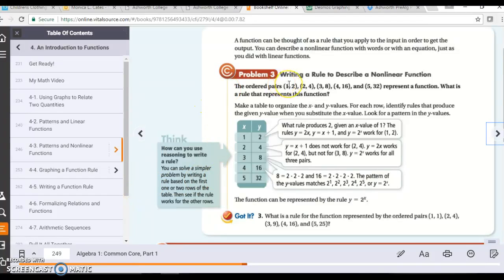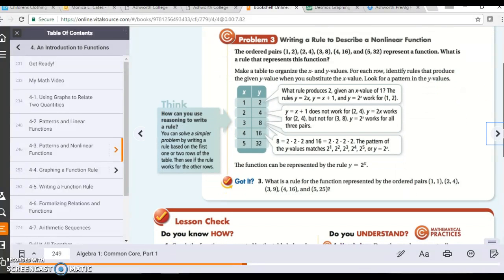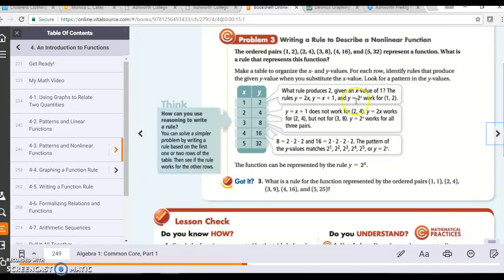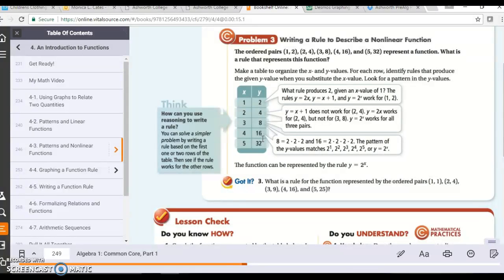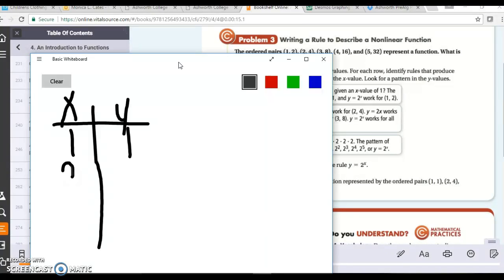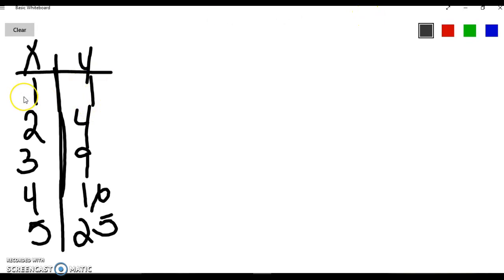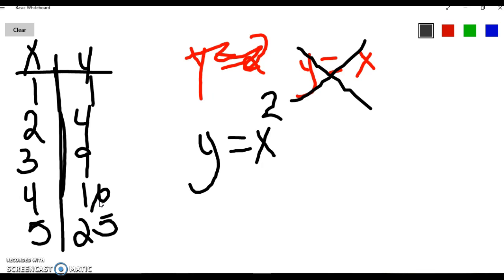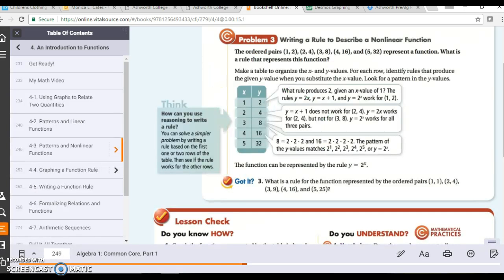Algebra 1 - Writing a Rule to Describe a Non-Linear Function